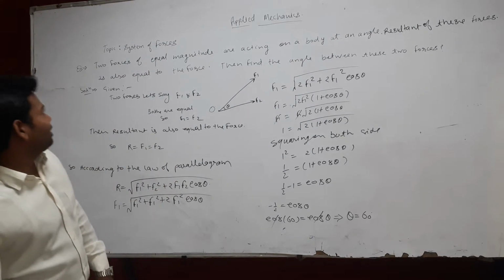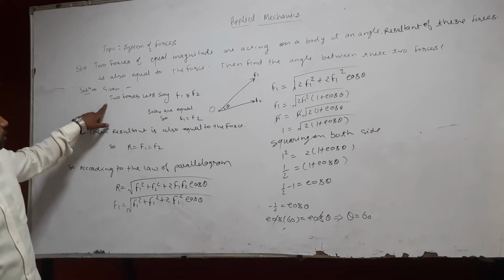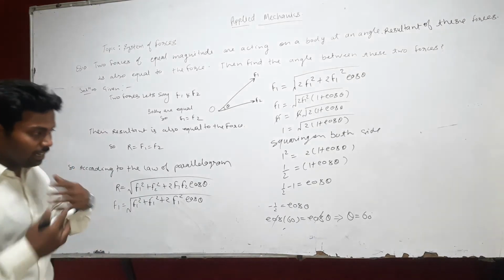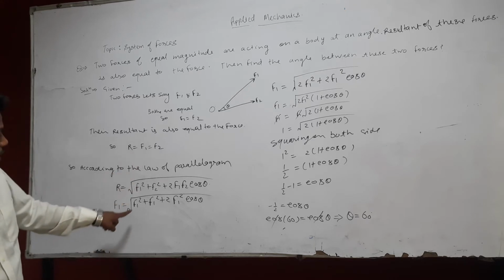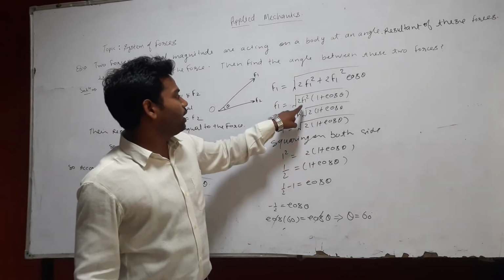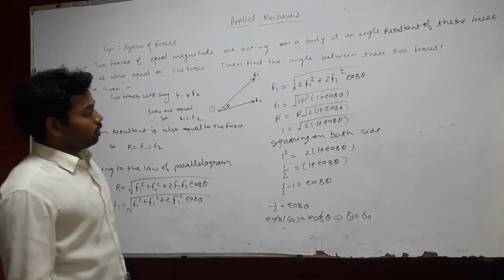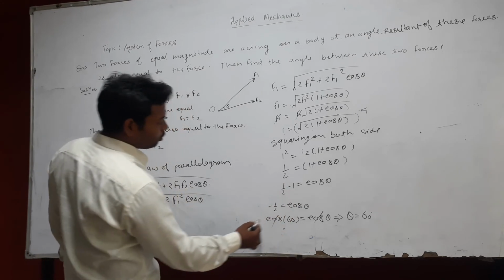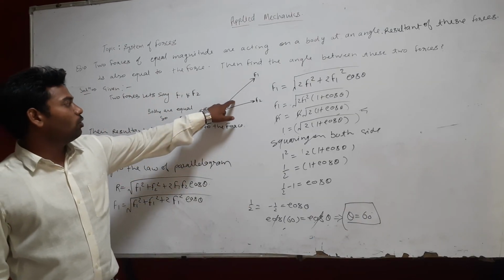System of Forces Applied Mechanics